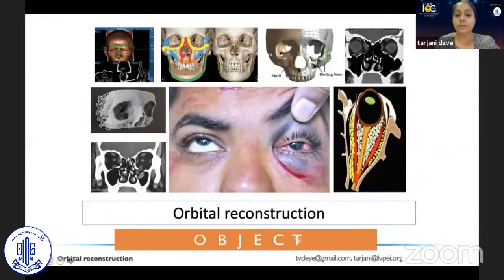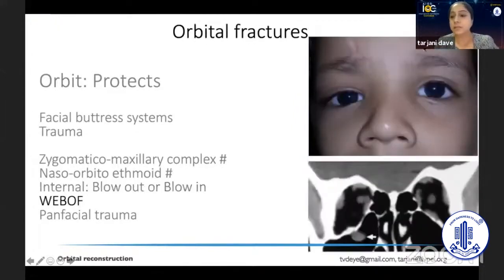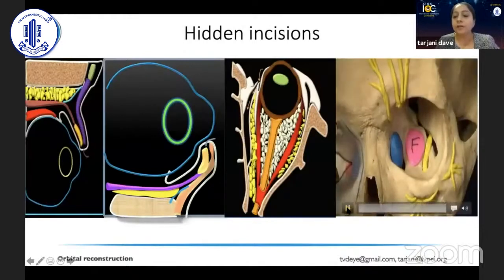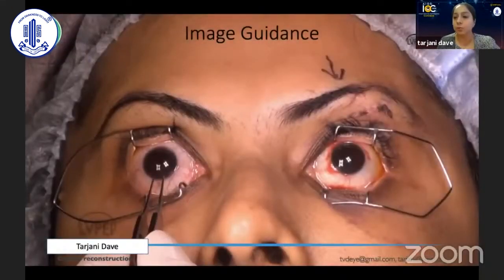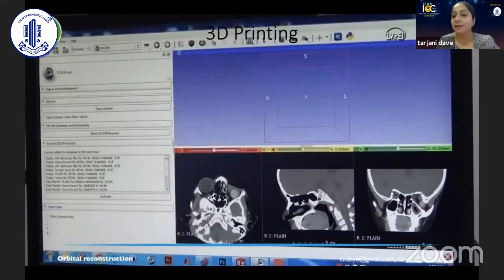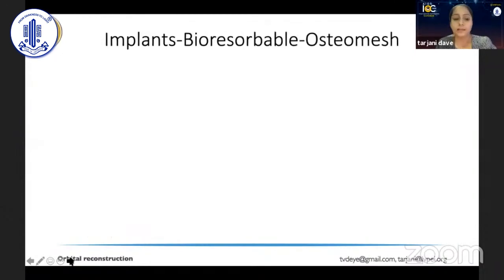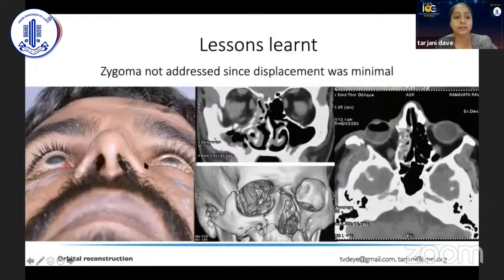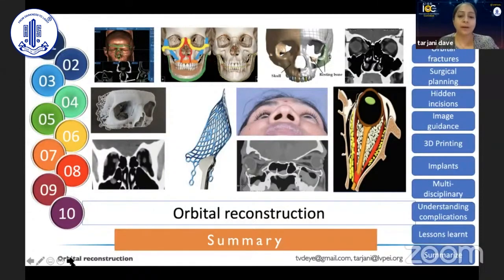APOTAS Session : Orbital reconstruction – What's New - Dr Tarjani Dave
Orbital reconstruction – What's New - Dr  Tarjani Dave